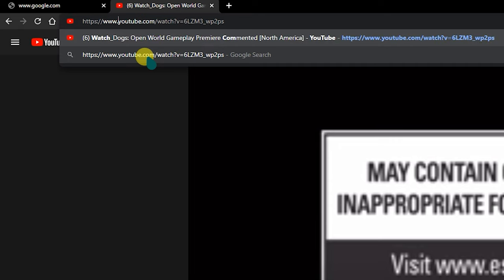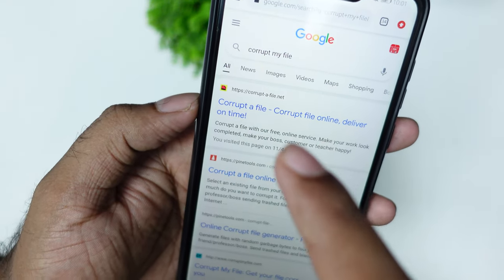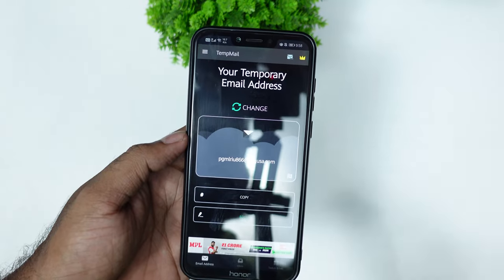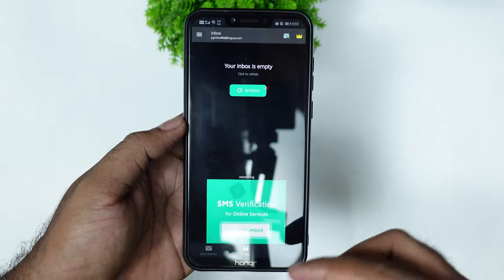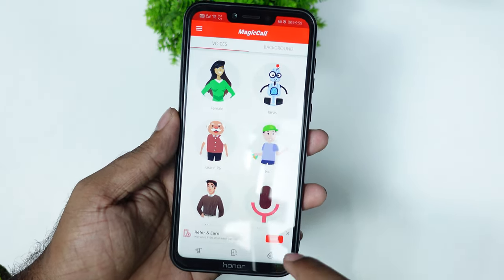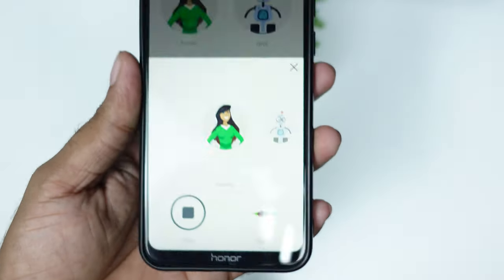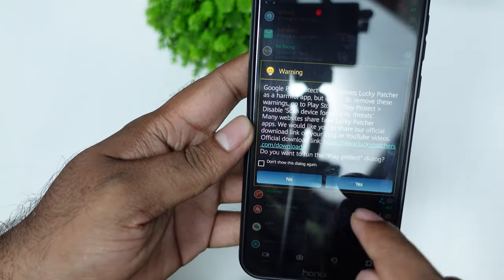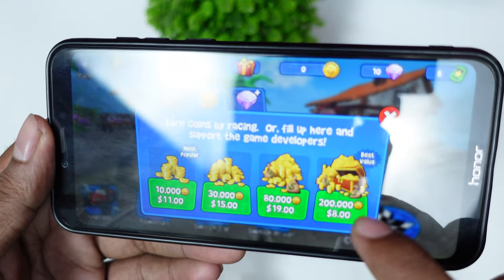Tech Life Hacks in Malayalam | ടെക് ലൈഫ് ഹാക്ക്‌സ്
Here is some essential tech life hacks to survive the digital era!